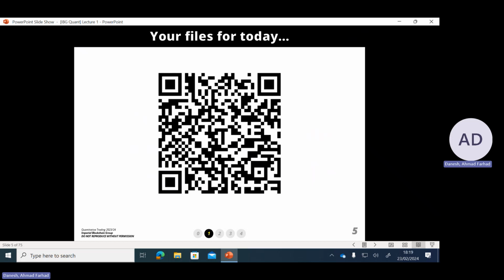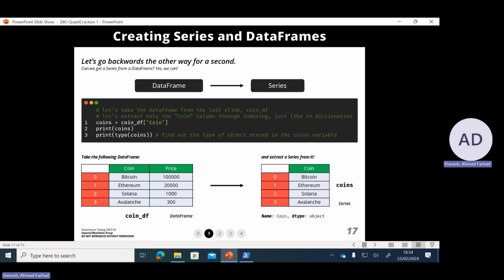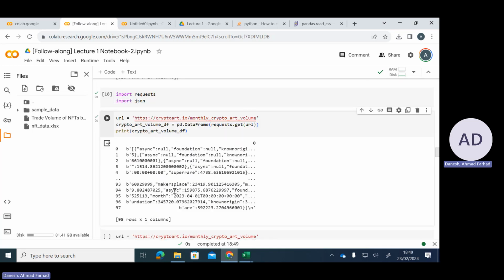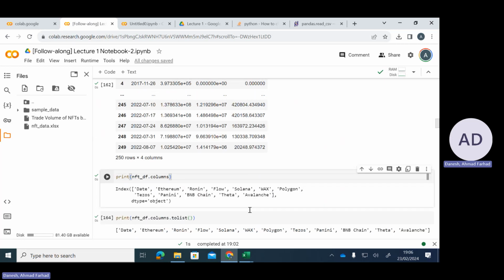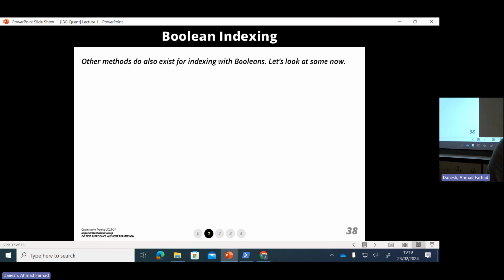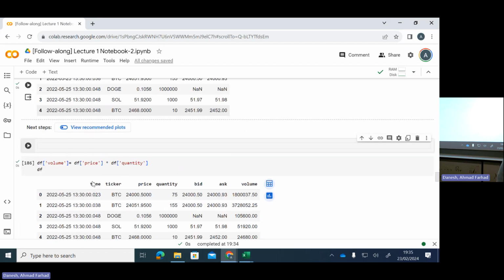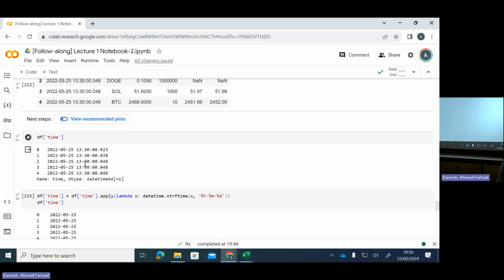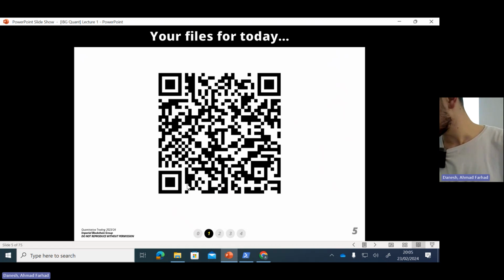IBG Quantitative Trading Course 2024 - Lecture 1: Panda Basics